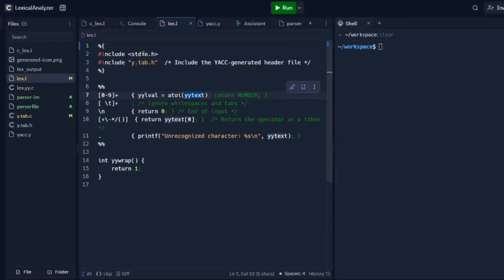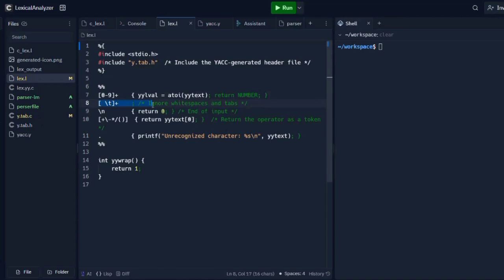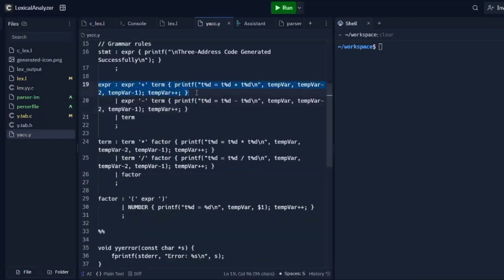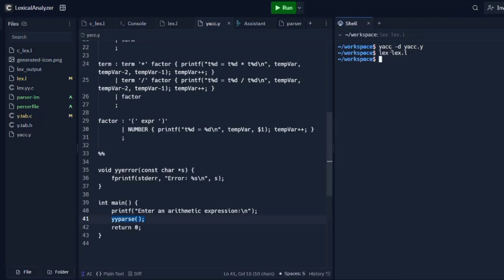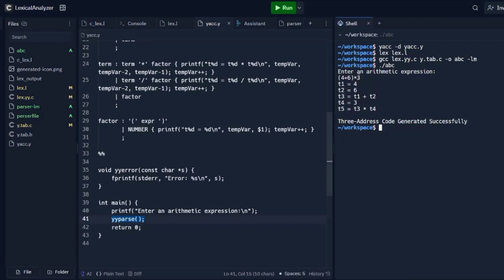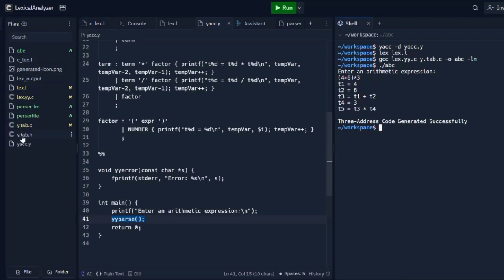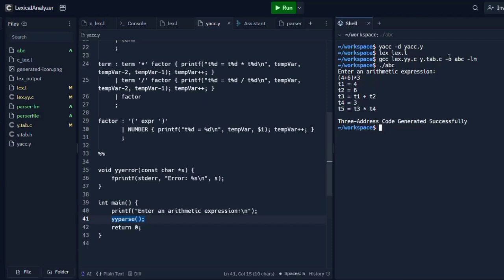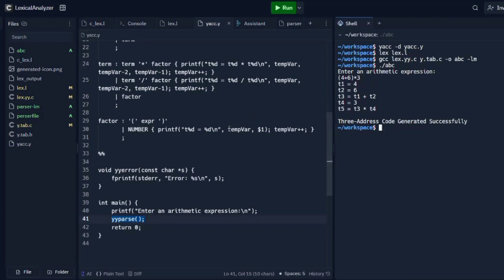Lex and Yacc using Three-Address Code Generation | Compiler Design